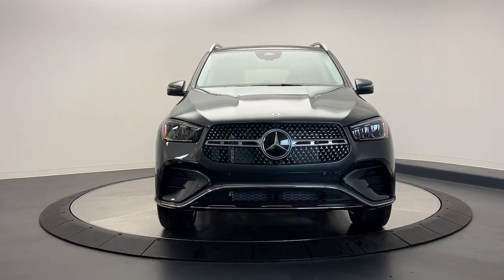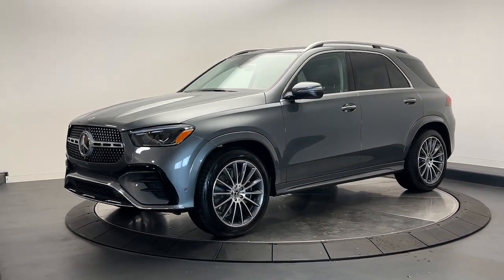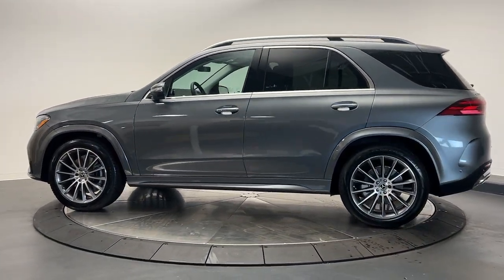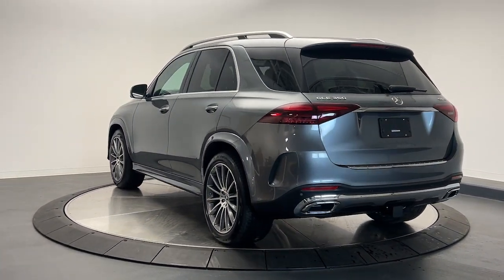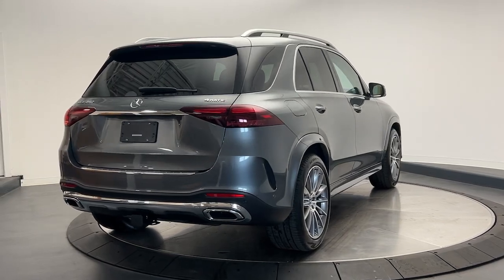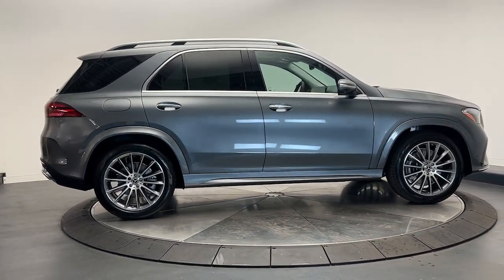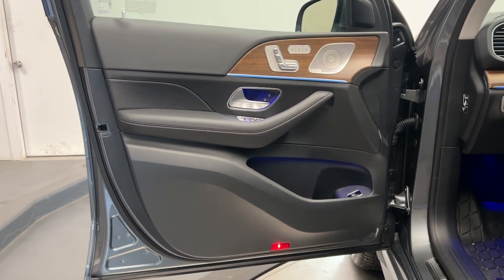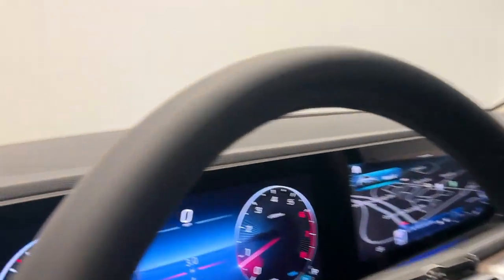2025 Mercedes-Benz GLE CT Greenwich, Stamford, Darien, Port Chester, White Plains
New 2025 Mercedes-Benz GLE GLE 350 available at Mercedes Benz of Greenwich located in 261 West Putnam Ave, Greenwich, CT, 06830. Servicing the Greenwich, Stamford, Darien, Port Chester, White Plains area.
Please mention the stock SB309837 when you contact the dealership for this vehicle.